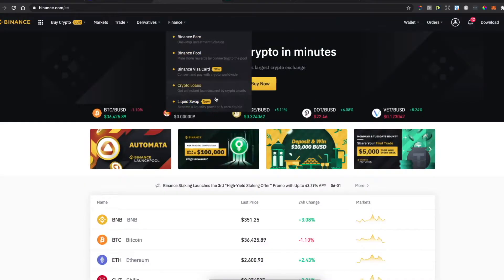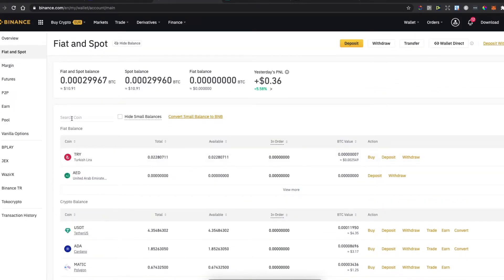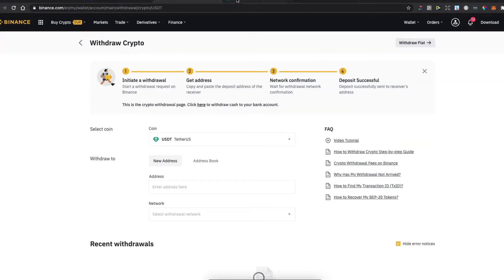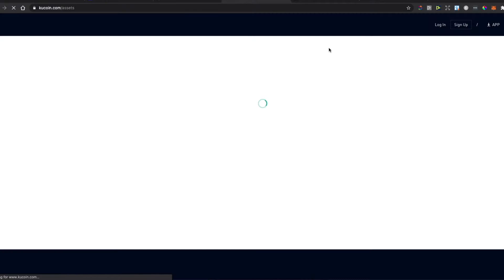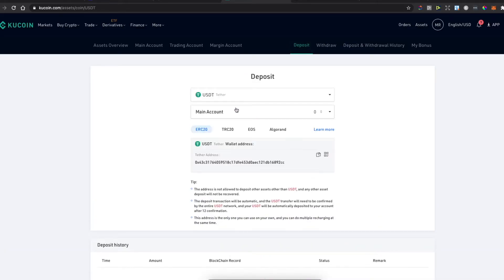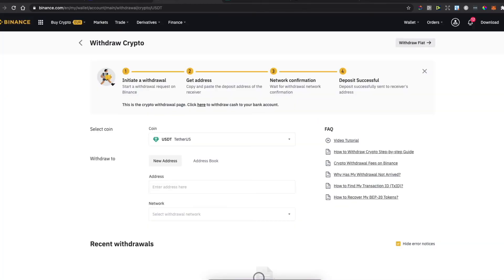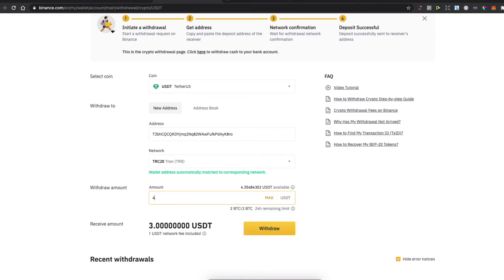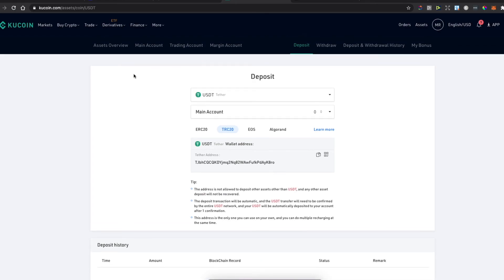How To Transfer Crypto From Binance To Kucoin Exchange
In this video I will show you how to transfer crypto from binance to kucoin exchange.  It's really easy and it will take you less than a minute to do so!